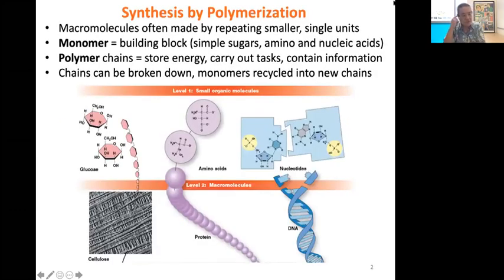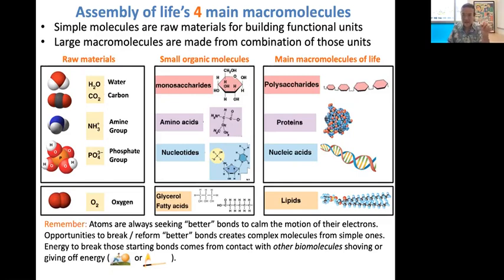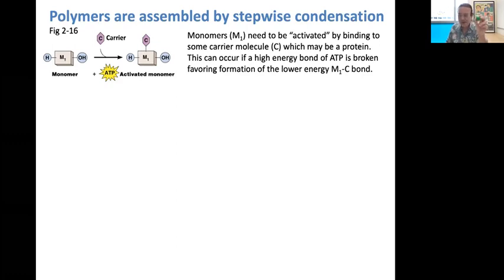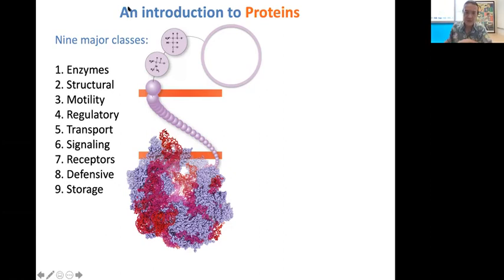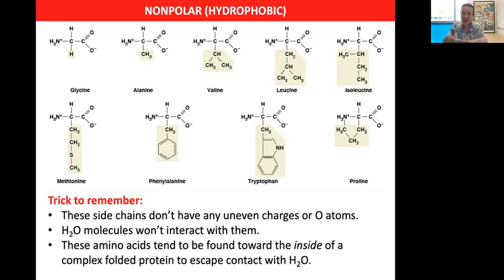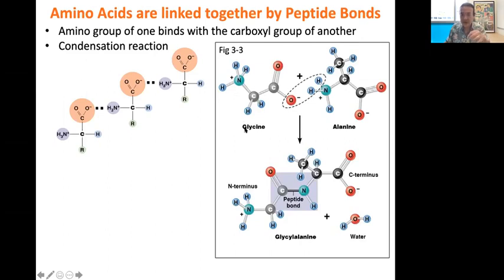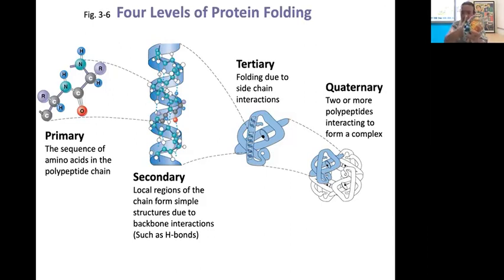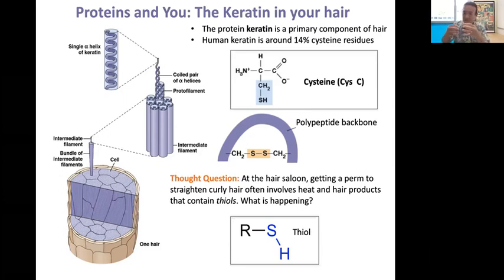【夏威夷大学】细胞与分子生物学 003 Lecture 3 Proteins